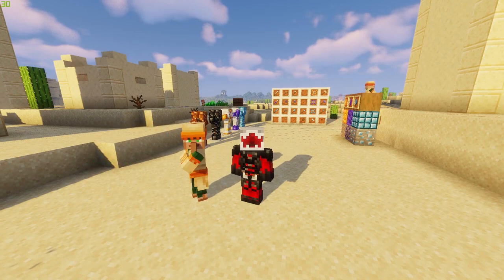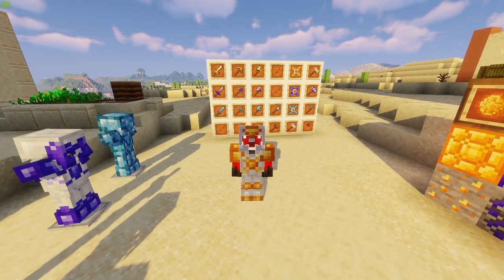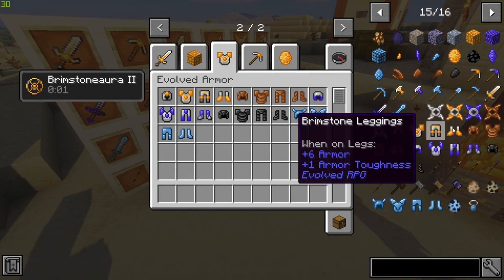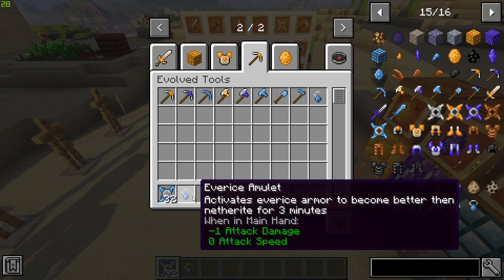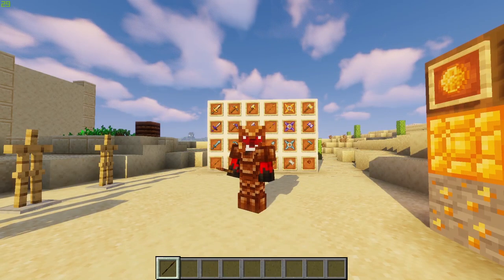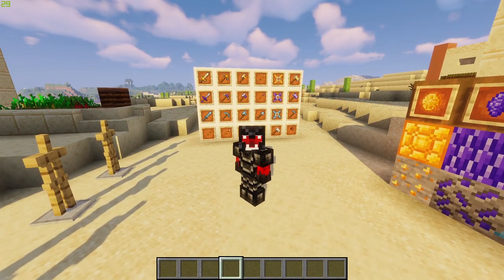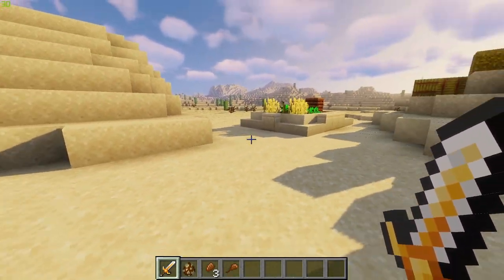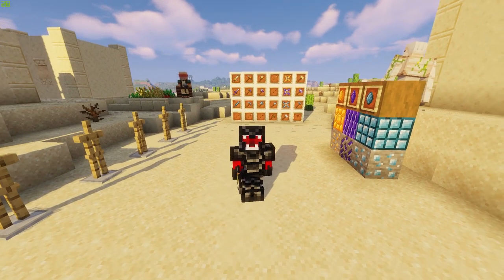EVOLVED RPG MOD | DISCOVER NEW ORES, MOBS & WEAPONS | MOD SHOWCASE 1.16.5 MOD